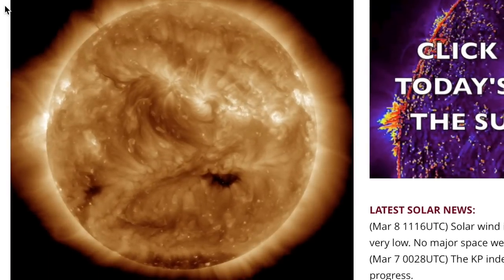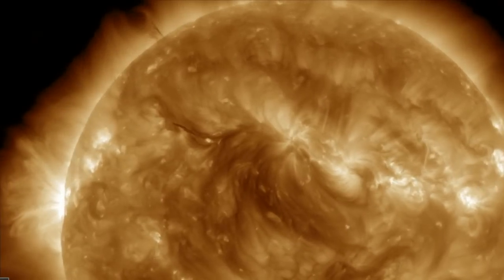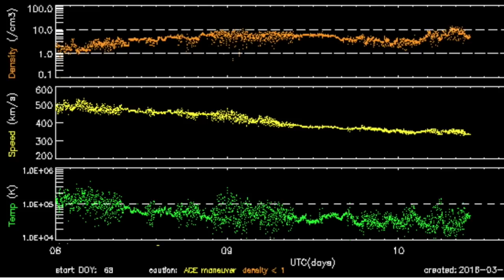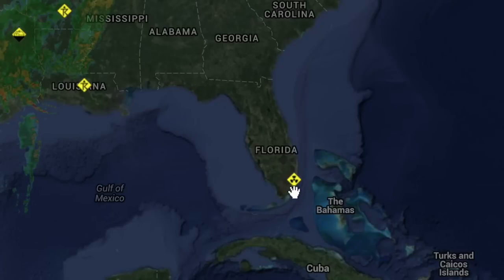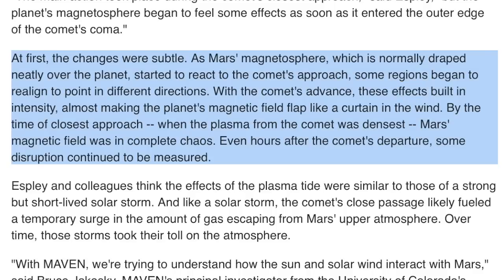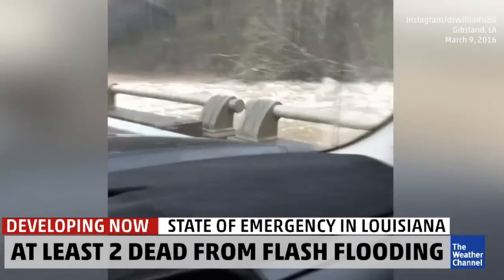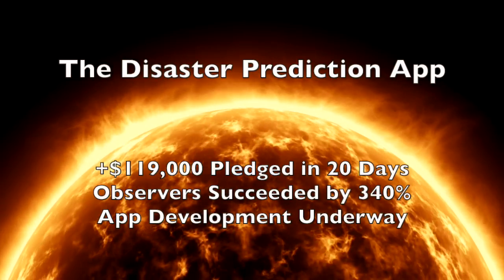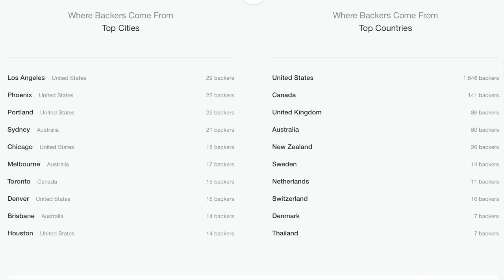Sun/Hurricanes, Nuclear Contamination | S0 News Mar.10.2016